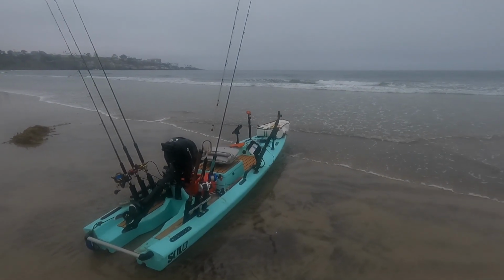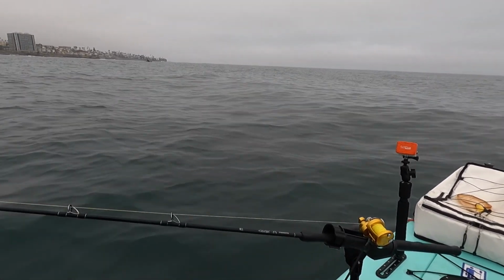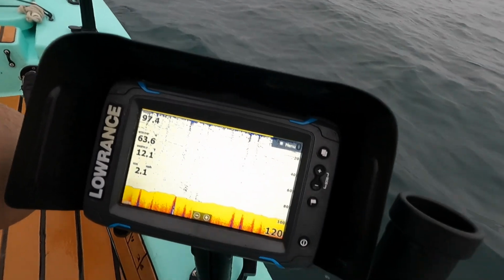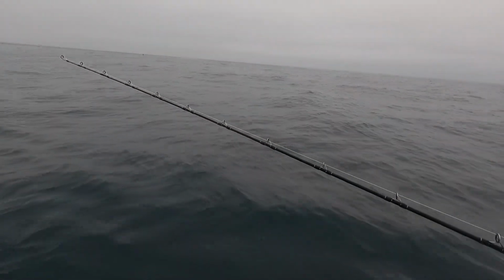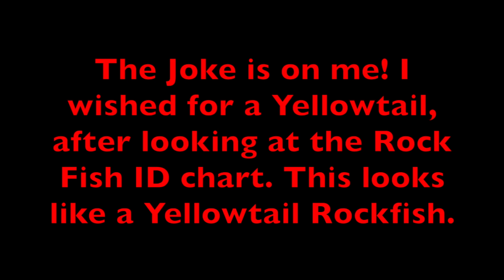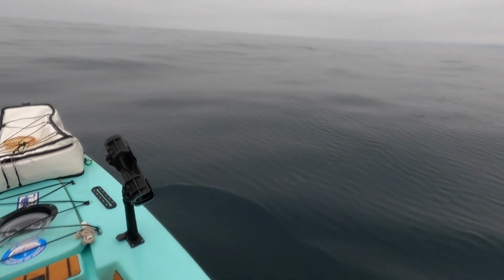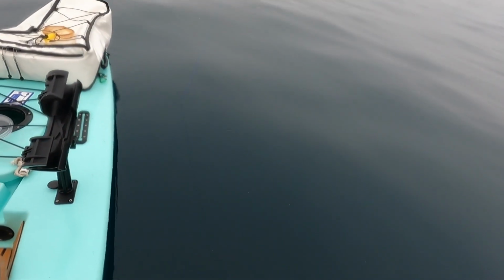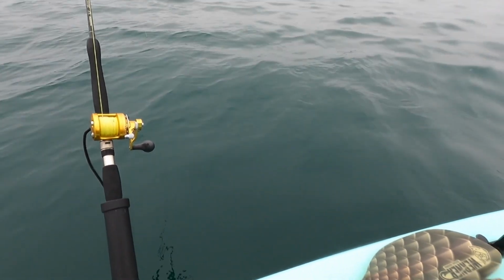La Jolla 5 17 2023 on the Solo Skiff Yellowtail search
This was my trip to La Jolla Wednesday in search of Yellowtail. Made a good amount of bait and covered a lot of water again in search of my favorite Species. Tight Lines!